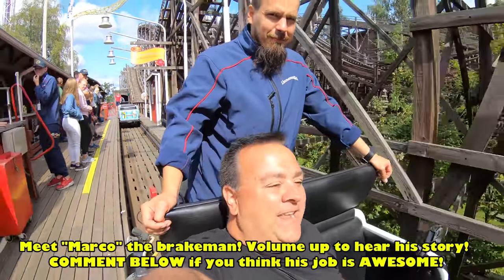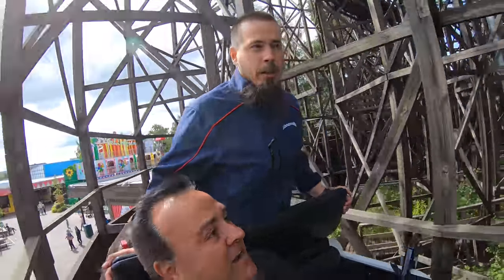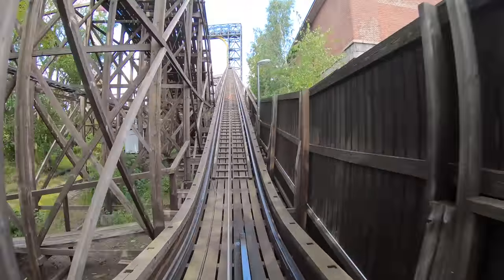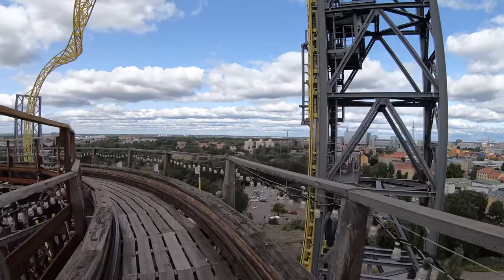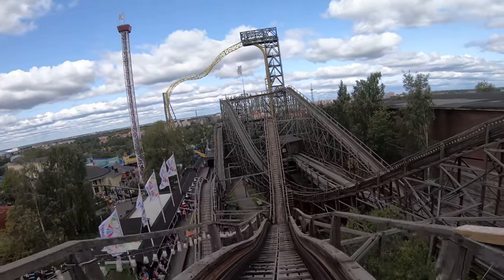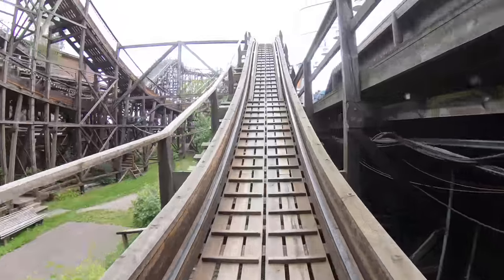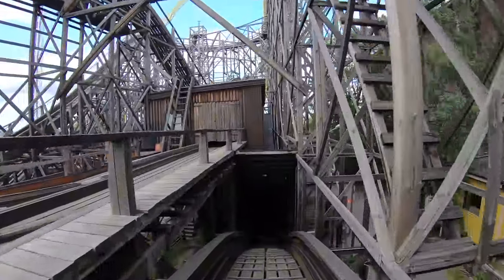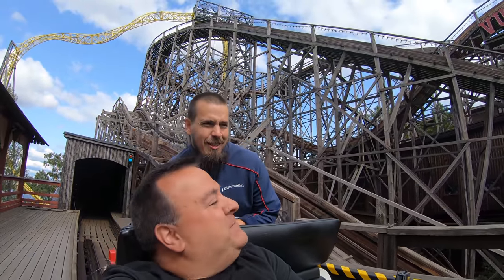This Classic Wooden Roller Coaster is Manually Operated! Linnanmaki Finland Vuoristorata Onride POV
Vuoristorata is a 1951 "manually operated" wooden roller coaster at Linnanmaki in Finland! What does that mean?.  It means the "brakeman" stands at the back and controls the speed of the ride!